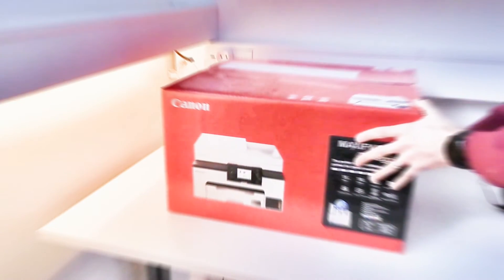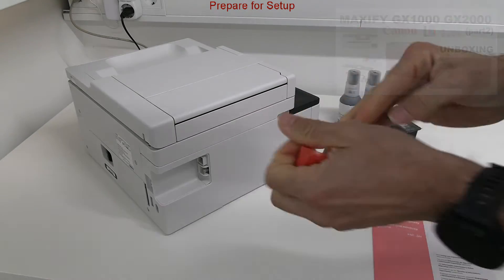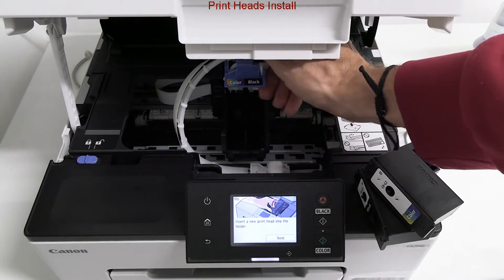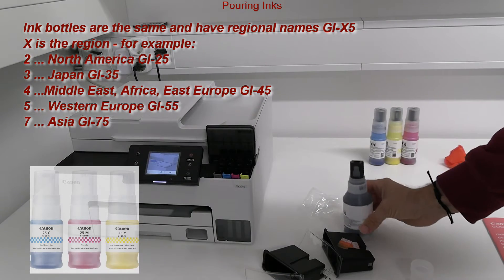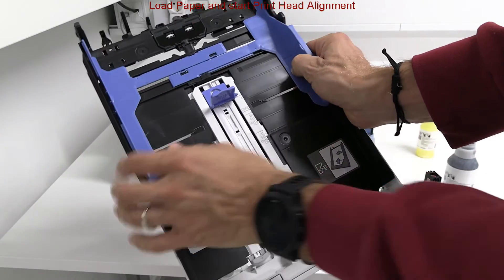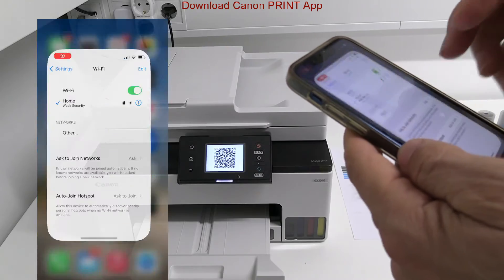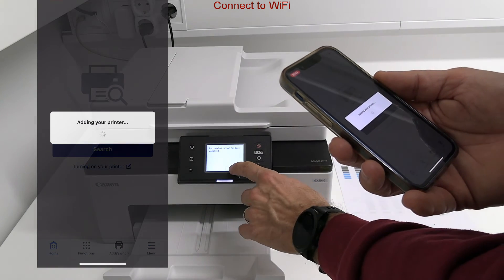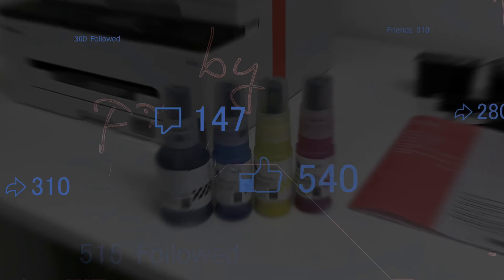Canon MAXIFY GX1020 GX1040 GX1050 GX1070 GX2020 GX2040 GX2050 GX2070 Setup & WiFi Connect (part3)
SEE NEXT VIDEO ON ADVANCED FUNCTIONS FOR YOUR MAXIFY DEVICE !!!

00:00 Introduction and Model Info

SETUP PRINTER
00:40 Prepare for Setup
01:35 First Power On and Initial Steps
02:20 Print Heads Install
03:15 Pouring Inks
05:10 Load Paper and start Print Head Alignment

WiFi SETUP
06:30 Download Canon PRINT App
07:15 Connect to WiFi
08:20 Print from Canon PRINT App

09:00 More about MAXIFY GX series

There are different regional model and ink names few functional differences between the models (5 GHz not supported for all)

GX1000 series
GX1010
GX1020
GX1030
GX1040
GX1050
GX1070
GX1090

GX2000 series
GX2010
GX2020
GX2030
GX2040
GX2050
GX2070
GX2090